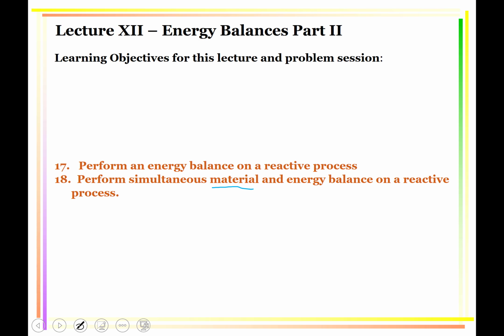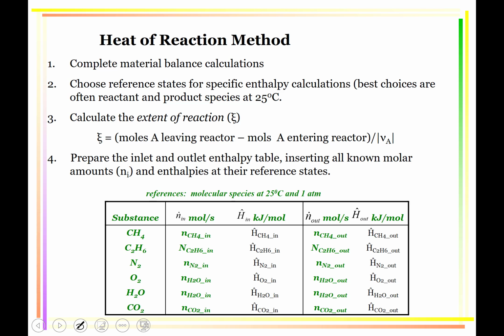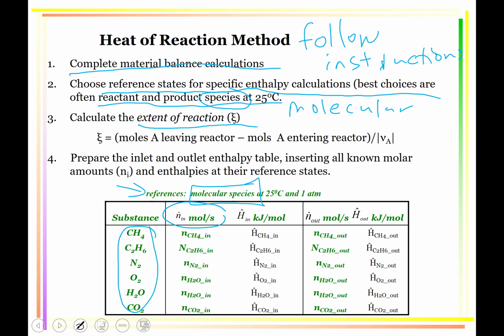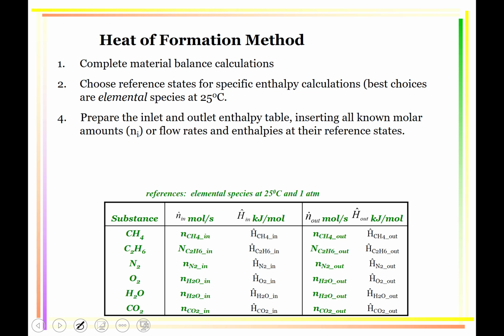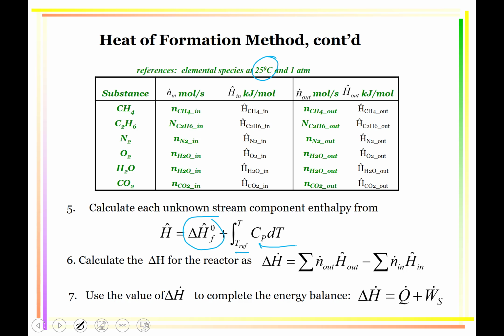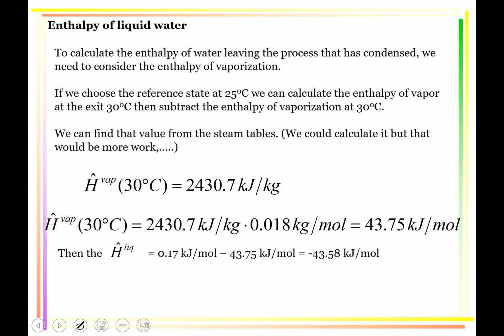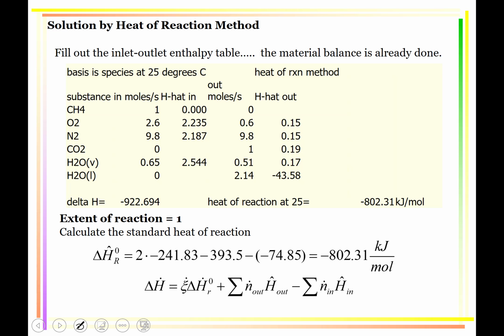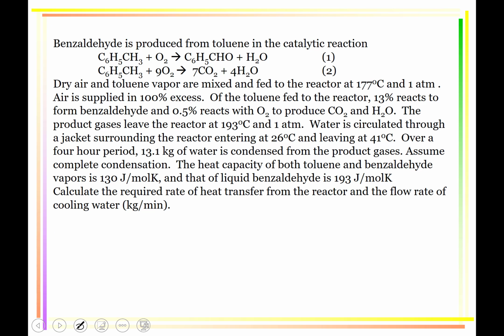9_2 Reactive Energy Balances Part II